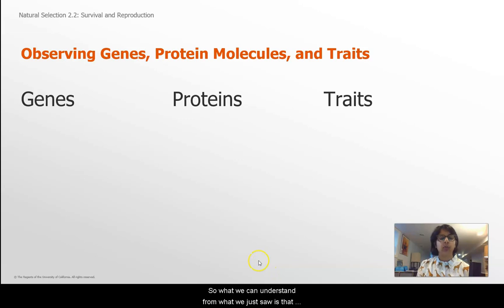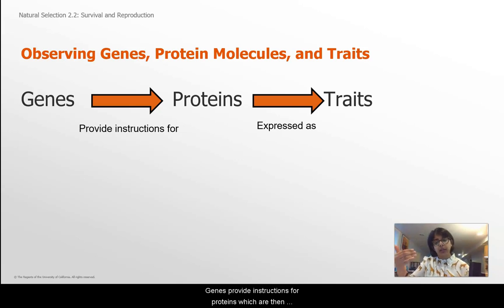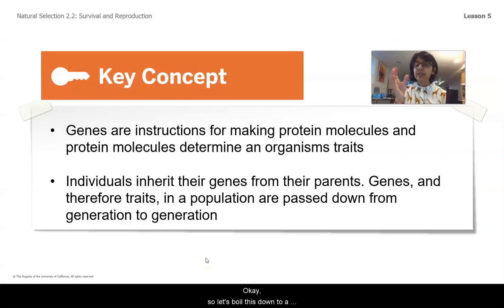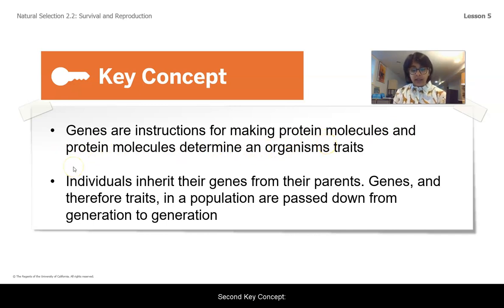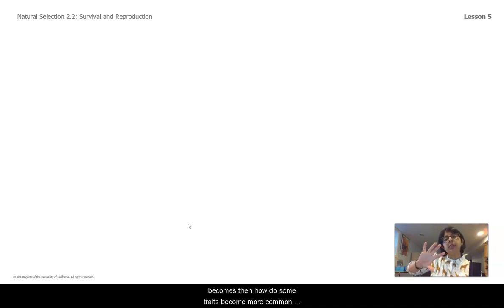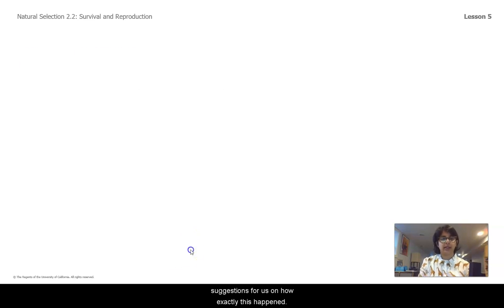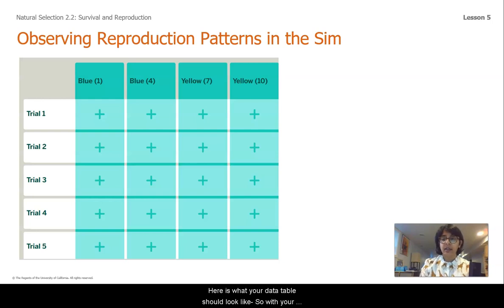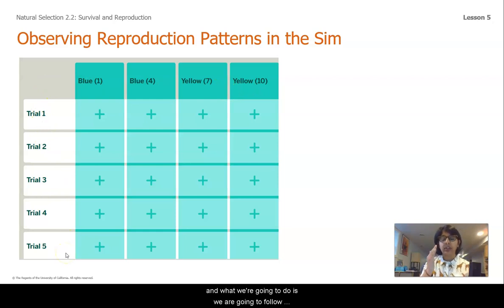Grade 8: Natural Selection, Lesson 5A (Part 3 of 4)